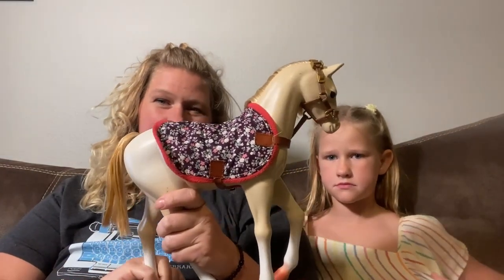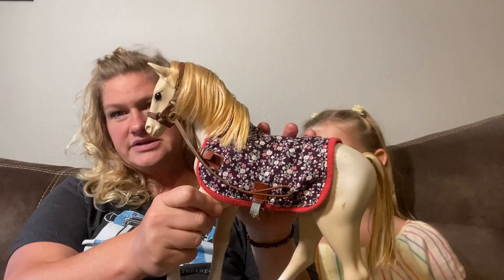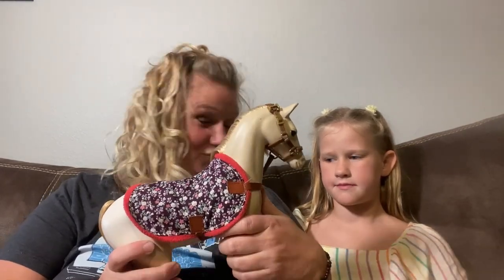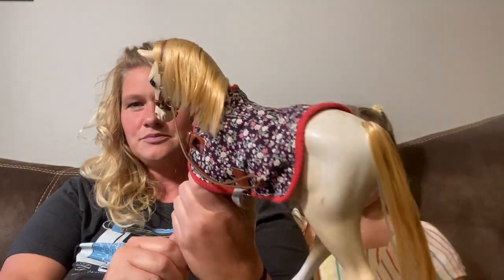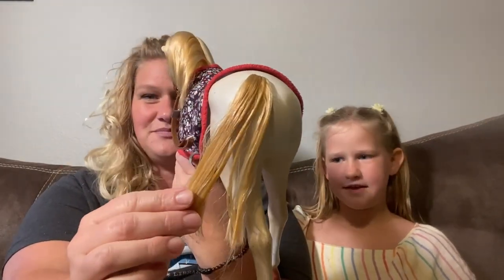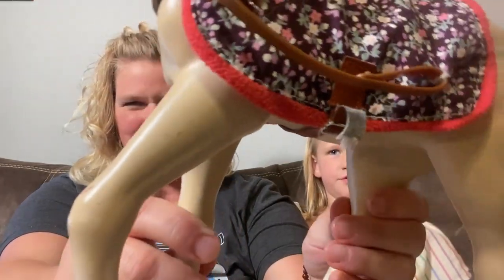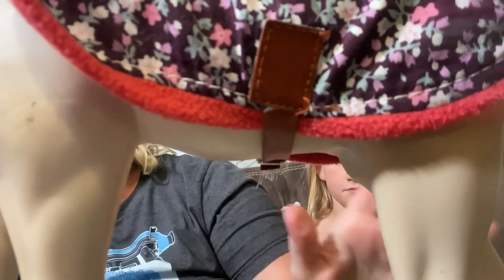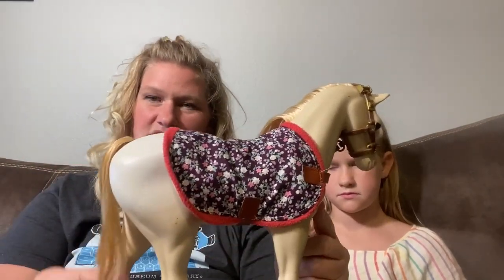Review of Our Generation Foal - Palomino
Check this Amazon link for the current price